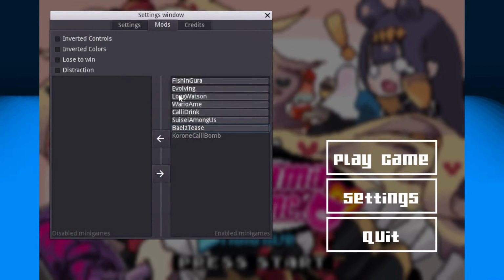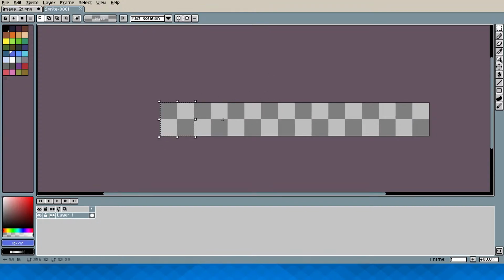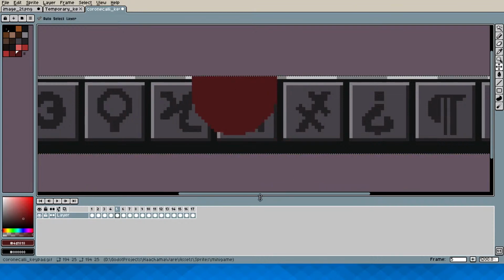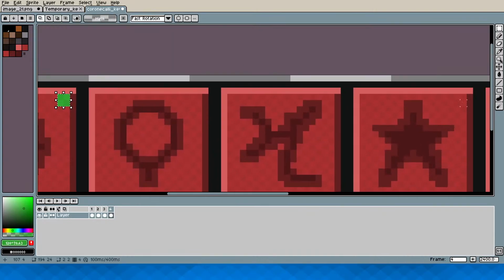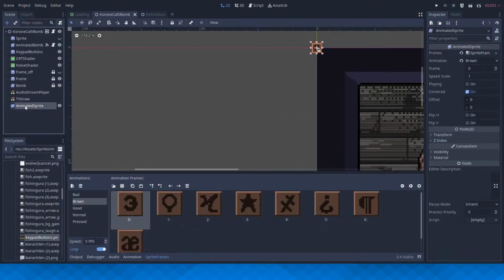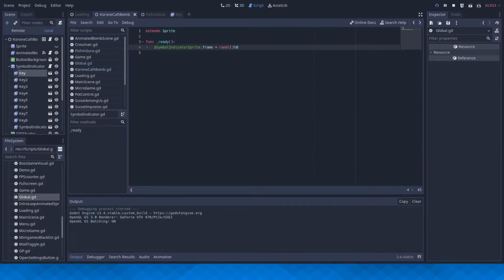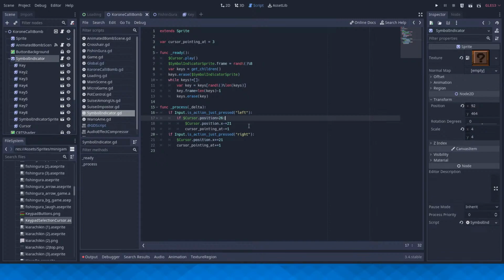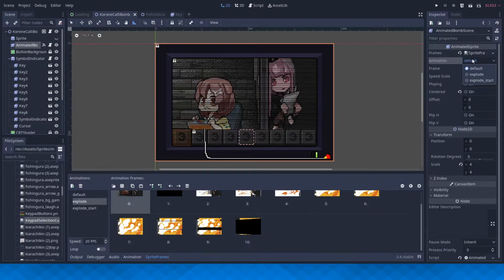[Live] HaachamaWare GameDev!